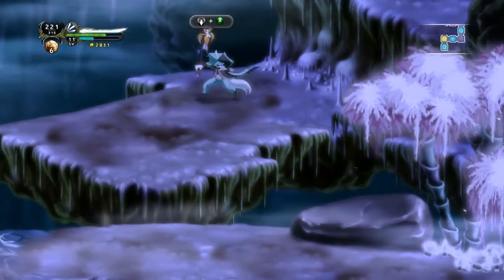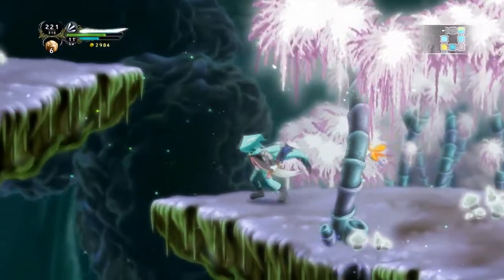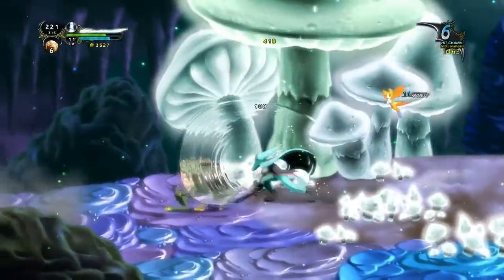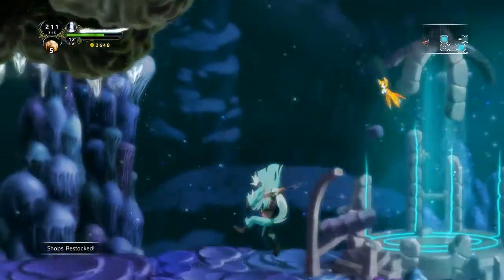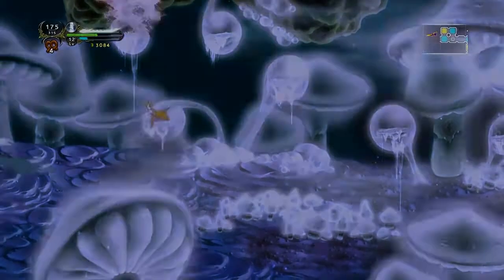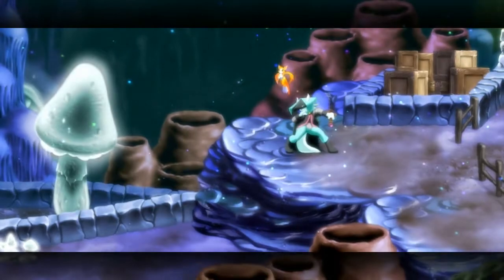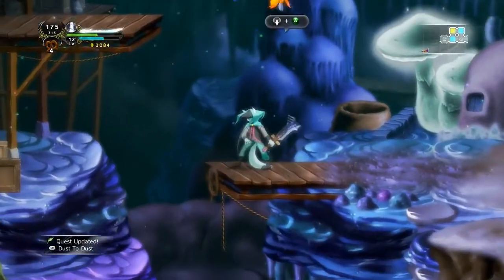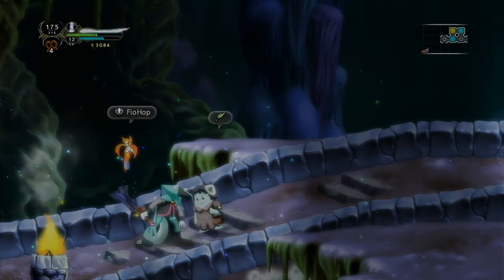Dust: An Elysian Tail - Wooden Spoon of Justice - Part 10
Wander and Chelle sit down to try their hands at being a generic, amnesiac, highly skilled, mysterious, warrior/assassin furry roving the land solving the problems of woes of random people in Falana, as well as a hefty dose of monster slaying.

Dust is a fantastic solo-project indie game made by Dean Dodrill of Humble Hearts Studio. It's got fantastic art, animation, music, and gameplay. Plot's pretty good too and we're having a terrific time playing it.